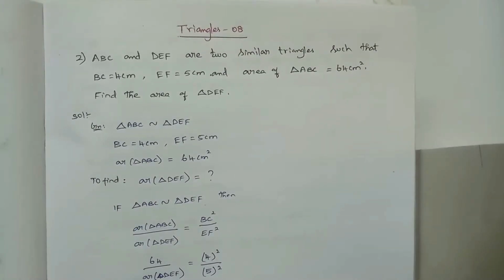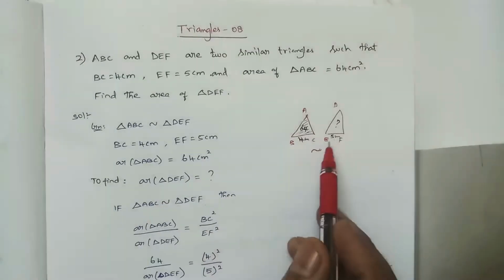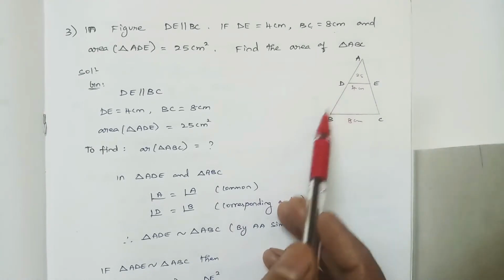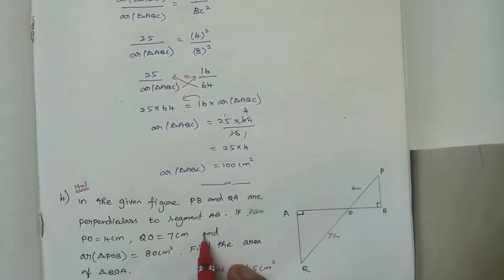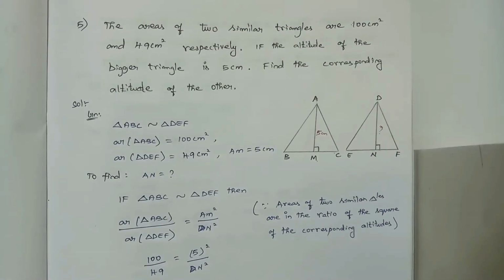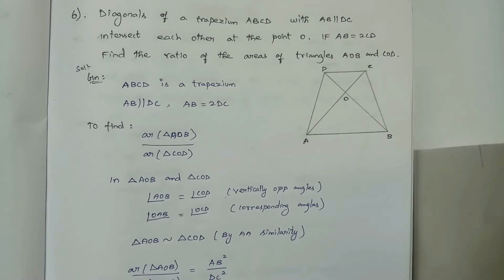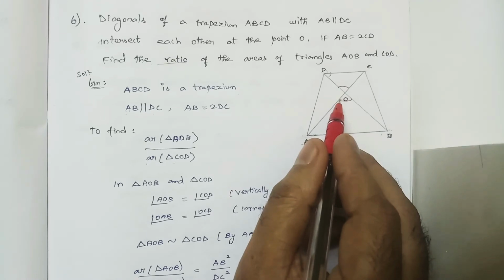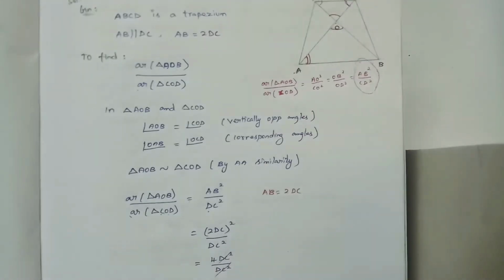Triangles (8)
Grade - 10
Subject:Maths
Ch: 06 - Triangles
Part - 08
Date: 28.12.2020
Day : Monday